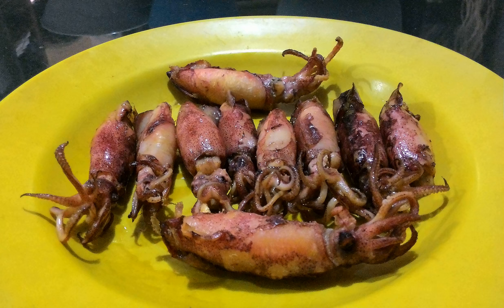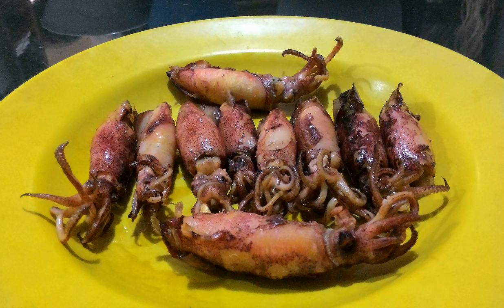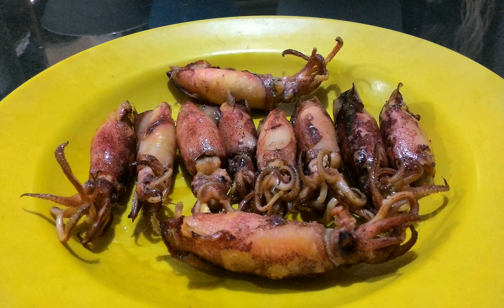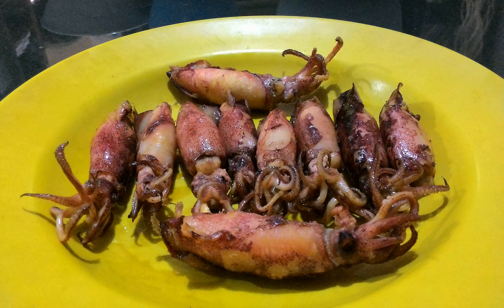Salted squid | Wikipedia audio article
This is an audio version of the Wikipedia Article:
Salted squid

SUMMARY
Salted squid is squid or cuttlefish cured with dry salt and thus preserved for later consumption. Drying or salting, either with dry salt or with brine is a widely available method of seafood preservation. Salted squid is often mistaken with dried shredded squid, which is specifically shredded and seasoned dried squid. The salted squid production method is similar to salted fish and often considered as a specific variant of salted fish. Salted squid commonly found in coastal Asian countries, especially Indonesia, Malaysia, Thailand, Vietnam, Hong Kong, Southern China, South Korea and Japan.